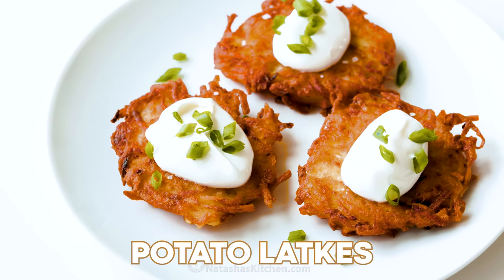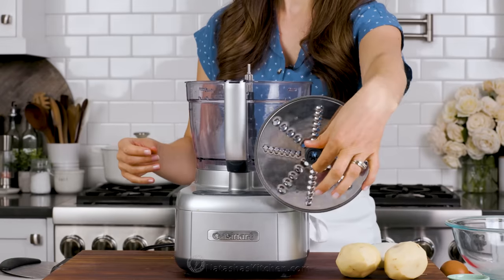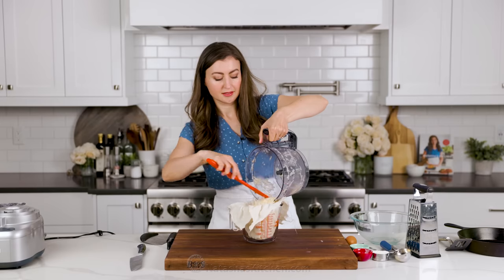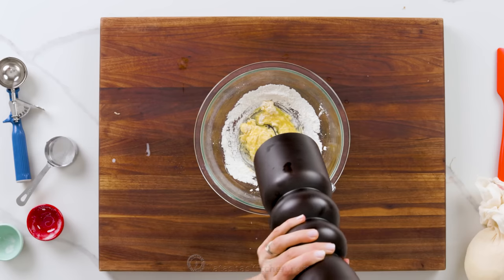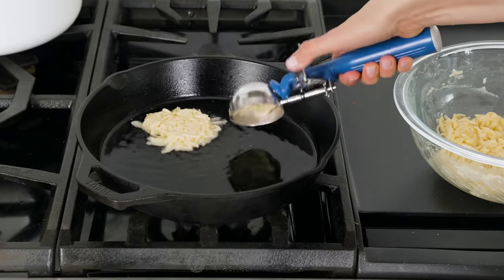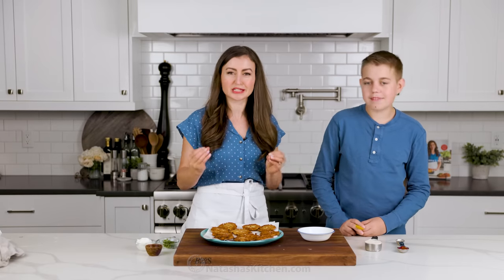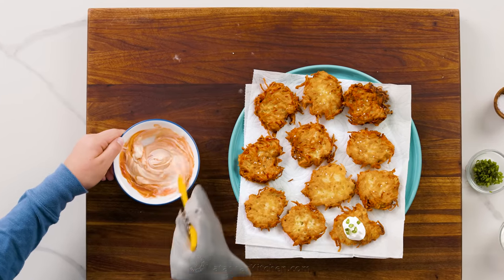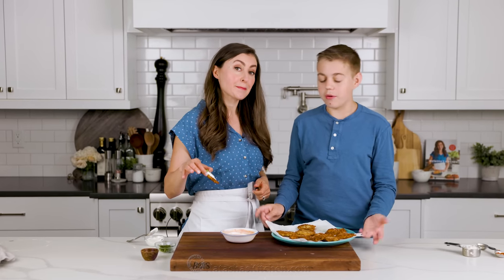How To Make Potato Latkes - Family Favorite Breakfast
I'll show you how to whip up these irresistible Potato Latkes that are pure comfort on a plate.
⬇️⬇️⬇️⬇️ RECIPE BELOW  ⬇️⬇️⬇️⬇️

POTATO LATKES INGREDIENTS:
►1 lb (2 large) russet potatoes, peeled
►1/2 medium onion, peeled
►Kosher salt, to sprinkle
►Vegetable oil or extra light olive oil for frying
TO SERVE:
►Sour Cream
►Chives, to garnish

►Cheese Grater
►Potato Peeler
►Box Grater
►Nylon Flexible Turner
►Cast Iron Skillet
►Food Processor
►Ice Cream Scoop

►My Favorite Cutting Board
►Hand Mixer
►Favorite Blender
►Food Processor
►Glass Bowls
►Kitchen Scale
►Glass Storage Containers
►Knife Block Set
►Our Dinnerware Set
►My White Apron

⏱️TIMESTAMPS⏱️
00:00 Introduction
00:22 Starting with Potatoes
00:54 Grating Potatoes and Onions
01:42 Draining the Excess Liquid
02:47 Preparing the Batter
03:57 Frying the Latkes
05:22 Taste Test and Serving Suggestions
07:07 Conclusion and Farewell

💌Fan Mail:
Natasha's Kitchen